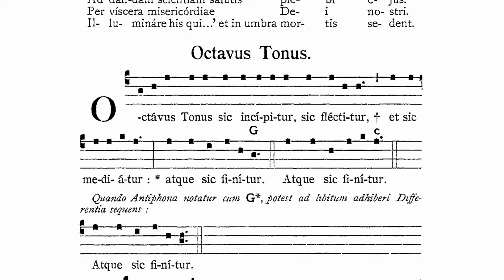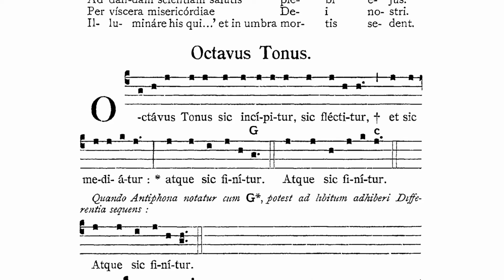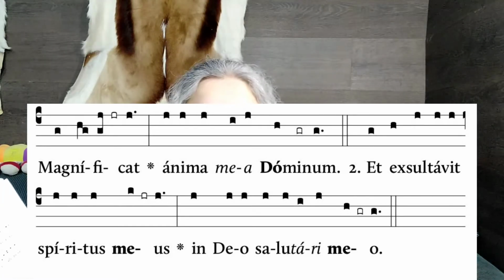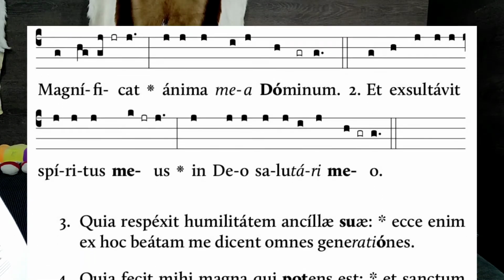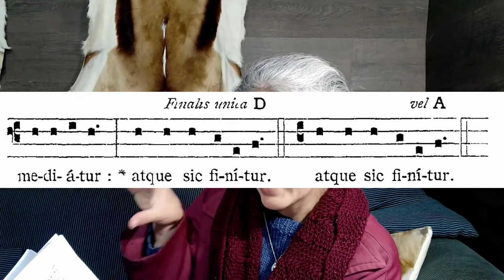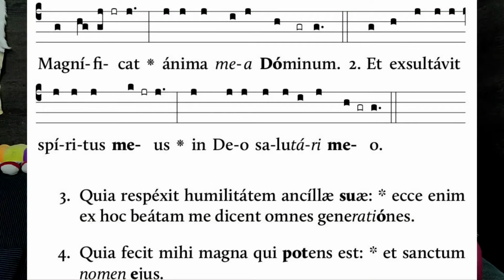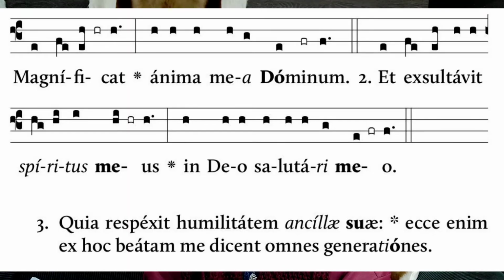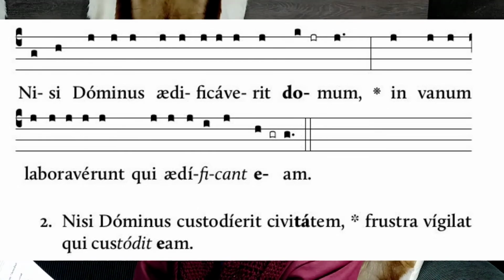Psalm Tones: Modes, Eight and Two.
Toni Psalmorum: VIII et II
Psalm tones for mode 8 and 2
Continuing the series from last week when I described singing Recto Tono and Tonus In Directum.
Now we launch into the Eight Modes.
This is especially geared towards singing the Little Office and forms part of my course which you can find here:
Apologies for the angle grinding noise in the background. My husband was making a cage for our vegie patch.